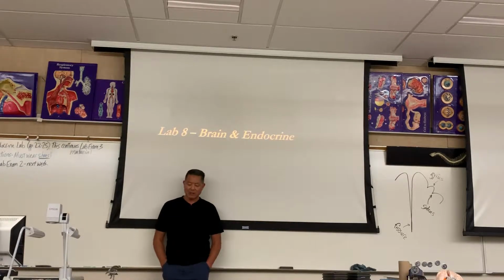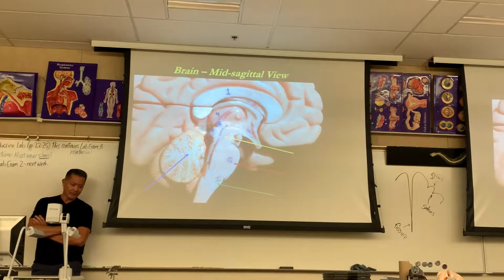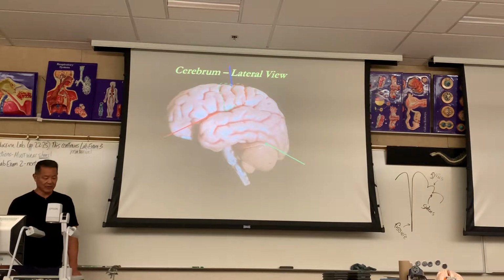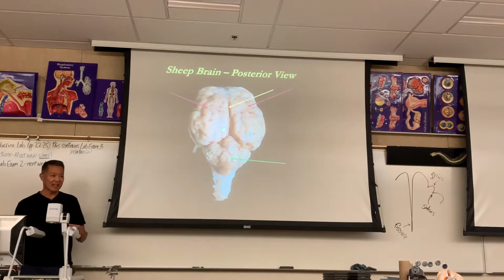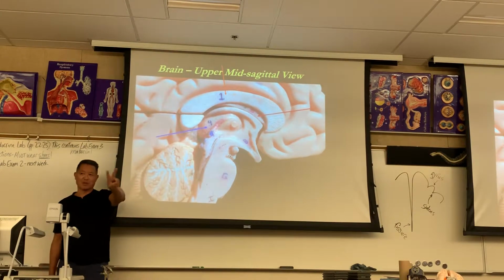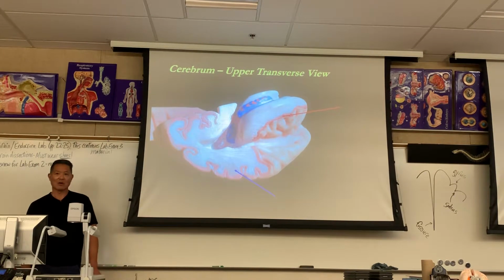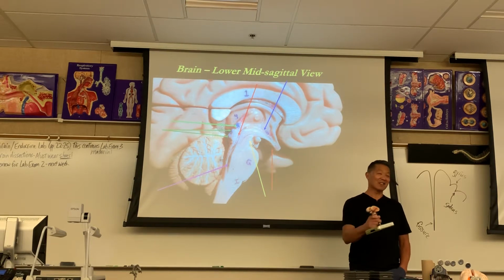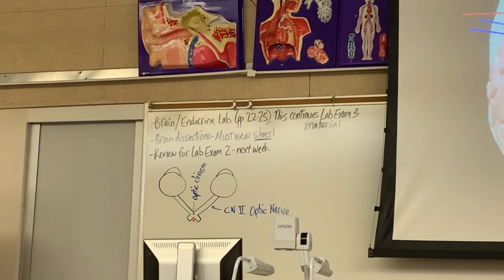Bio 124/lab 8 Brain/Endocrine/Special Sensory (part 1)